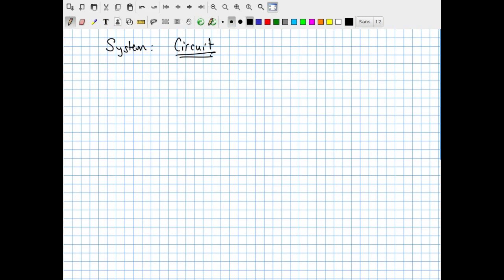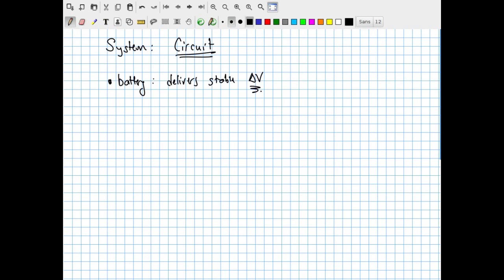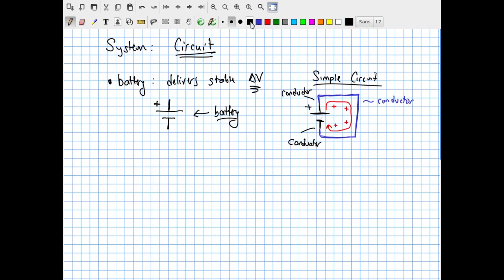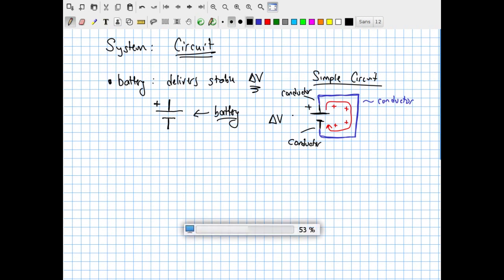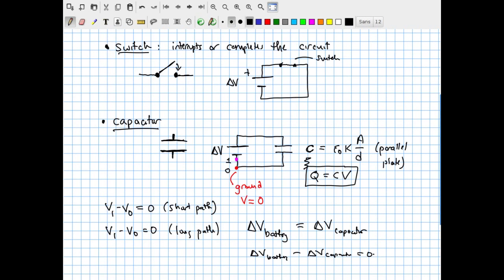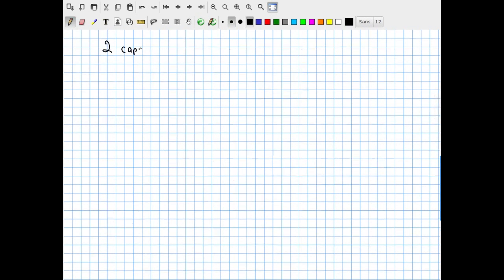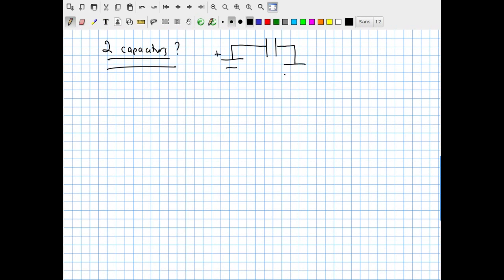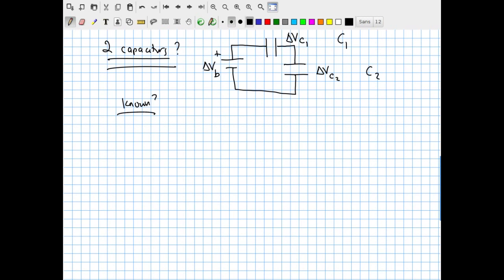Using Capacitors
How to handle capacitors connected to batteries; how to handle multiple capacitors connected to batteries.